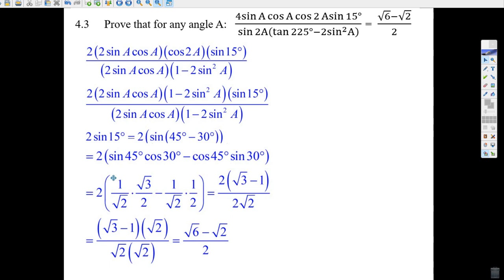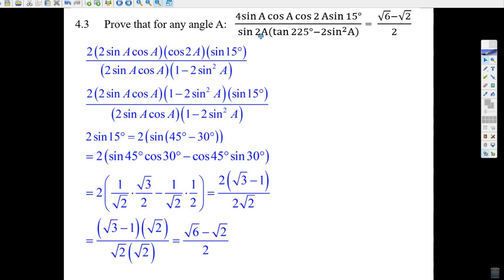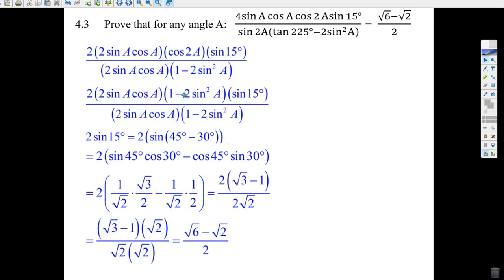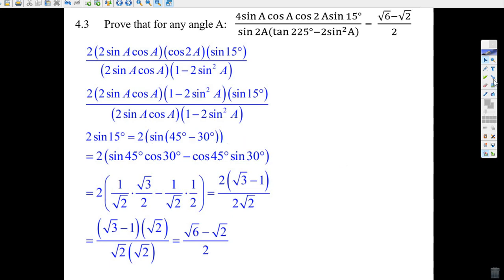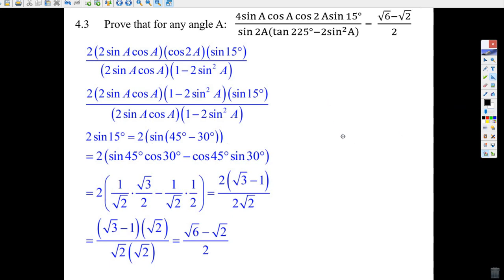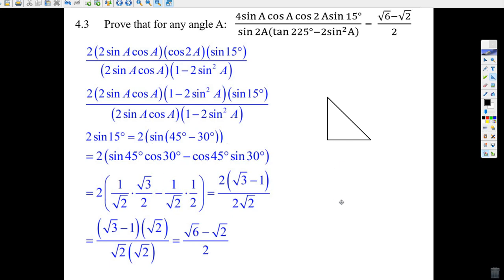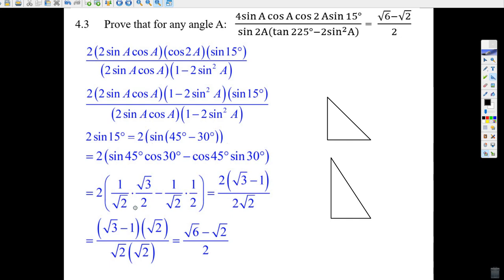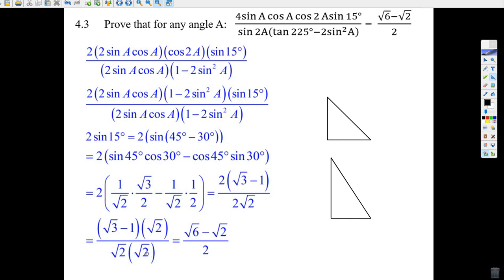Q4 3 simplify double and diffence and special angles